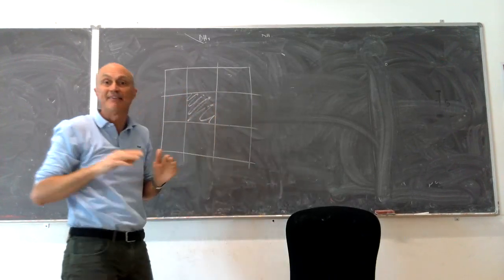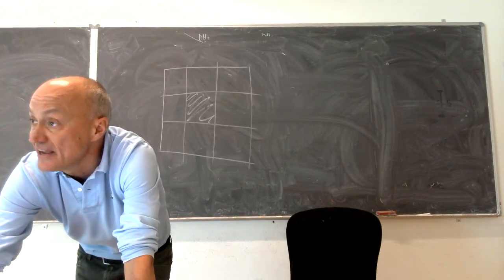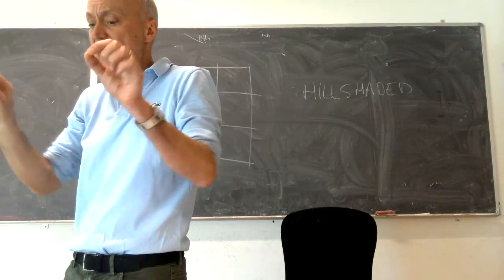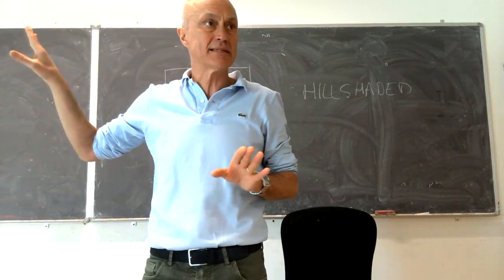Castellarin Mar 16